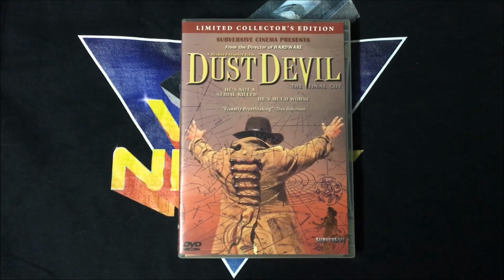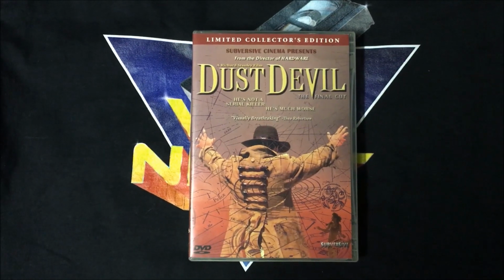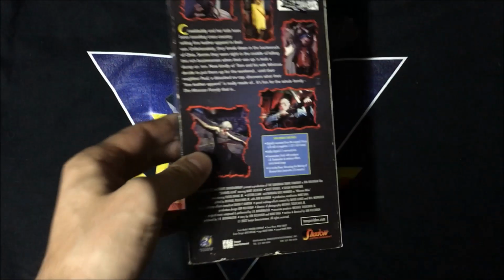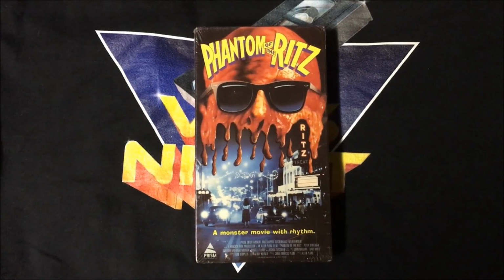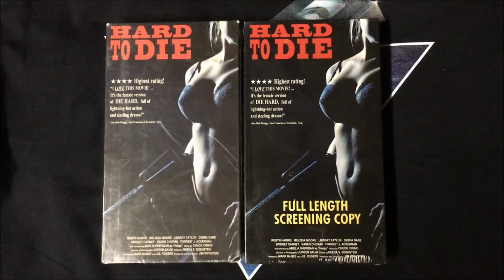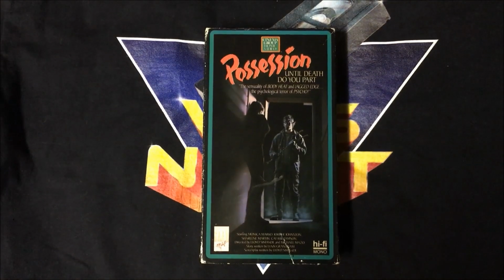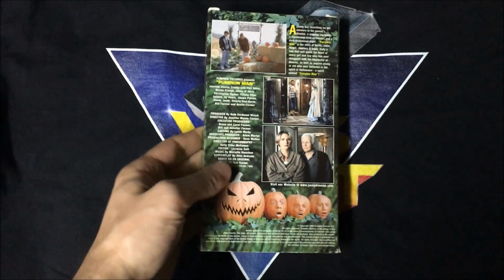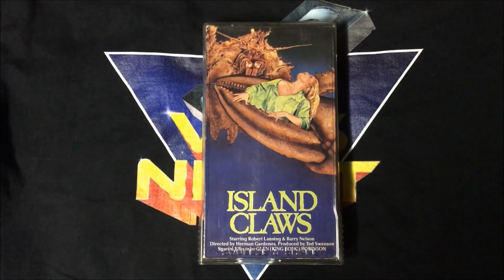COLLECTION UPDATE: A RARE DVD Set & RARE VHS Tapes